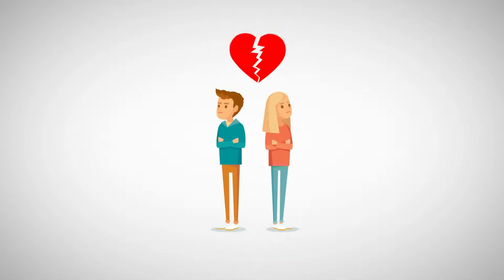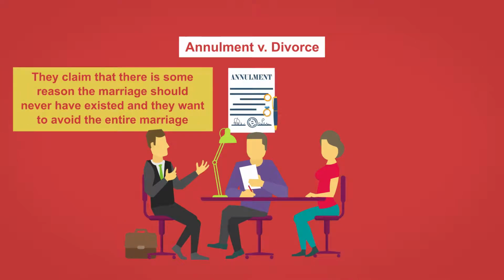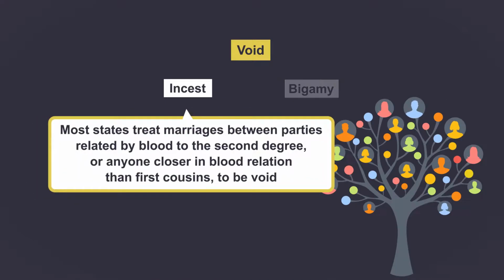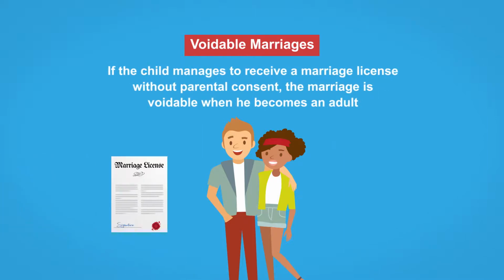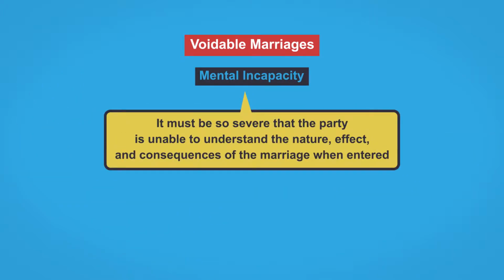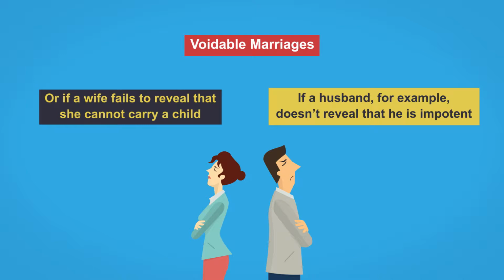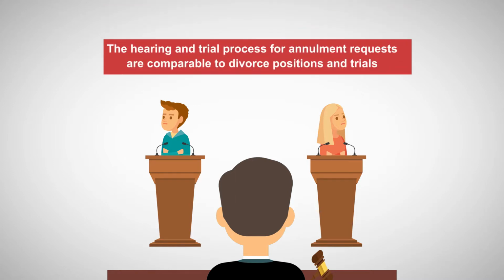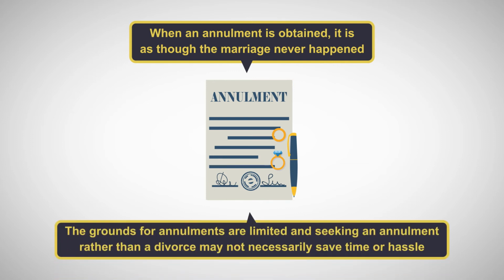Termination of a Marriage: Annulment